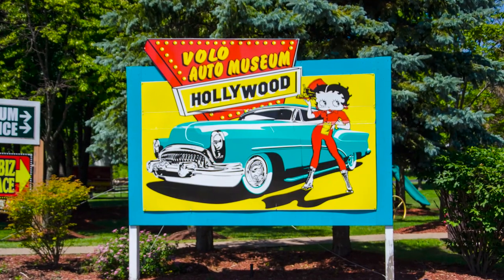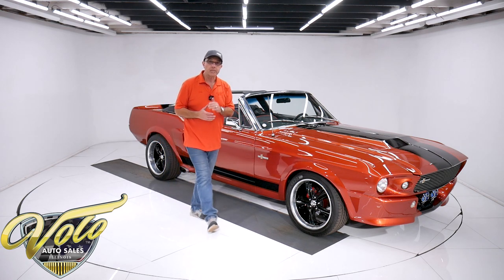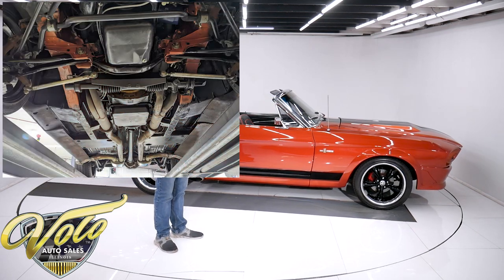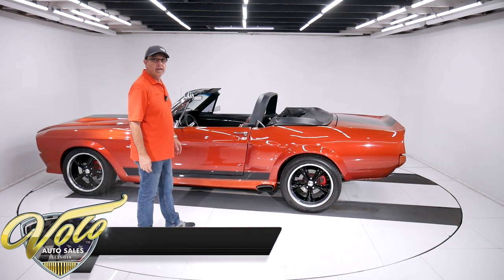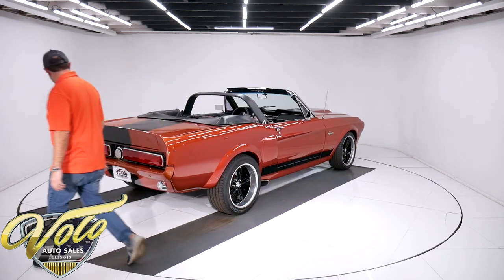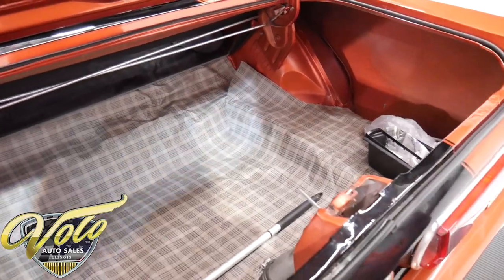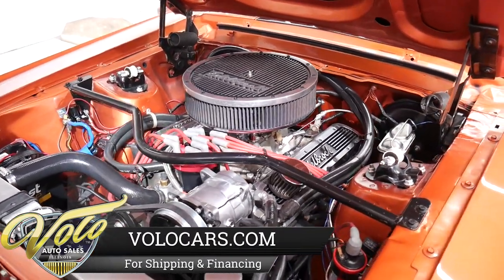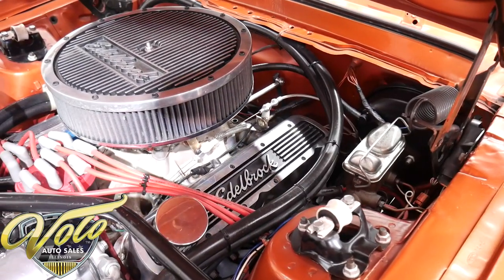1968 Ford Mustang for sale at Volo Auto Museum (V20437)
This is a hot car with so much to offer at a relatively low price! It's rare to see an Eleanor package for under 6 figures. This one has great looks, great sound and makes a great cruiser!

EXTERIOR: It has the complete Eleanor body package. They did a great job, the parts fit great. It's all molded in seamlessly. Straight metal and fiberglass parts. Upfront it has the fiberglass fascia with air scoop, bumper was eliminated. It has the bulged hood, side scoops and fender flares. The bottom of the front fenders and rockers are extended lower, it gives the car a lower look. The dual exhaust outlets poke out each side. It has a dovetail trunk lid with matching end caps. Shelby taillights were installed. Custom lights in front. It has a slick paint laid out evenly and polished glossy. The stripes are painted on and extend from the bottom of the front fascia all the way to the bottom of the valance in back. Jambs are painted nice. Weatherstrips were replaced. It has Shelby emblems. Rear bumper is color matched. It rolls on 18 inch Boss wheels with performance tires, extra wide in back. Upgraded black German cloth convertible top.

INTERIOR: New door panels and armrests. Custom upholstered seats with orange piping. Dash pad was replaced, upgraded white face gauges. Very cool digital climate controls. Custom console has 2 more gauges, cup holders and a Lokar shifter with digital shift indicator. It has a tilt column with a leather wrapped wheel. Pioneer modern stereo with kick panel speakers. New carpet and embroidered mats. Seat belts front and back. The roll bar does not interfere with the top.

ENGINE COMPARTMENT: Performance built 289 has a hotter cam, aluminum intake, dual feed Holley carb, electronic ignition, and headers. Dressed up with a matched set of Edelbrock valve covers and air cleaner. Borgeson power steering, power brakes and a modern heat and a/c system. It runs cool with a big aluminum radiator, dual electric fans, and an overflow bottle. The engine bay is clean metal painted body color. It has a Monte Carlo support bar.

TRUNK COMPARTMENT: It is solid and clean, painted body color. Weatherstrip and mat were replaced.

UNDERSIDE: The front end has been completely rebuilt it looks pretty fresh as upgraded fatter swaybar and a wreck and pinion steering system And back it has 2 builder traction bars and air shocks the fuel system has been replaced including the tank as a custom stainless steel exhaust with magniflow mufflers that exit through the side the car. Upgraded brake system with disk at all 4 wheels.  Looking up at the motor it's clean the fuel pump looks new and a high torque starter upgraded with an AOD automatic overdrive for transmission drive shaft was rebuilt as a Ford 9" rear end The floors and frame rails look like they've been restored in solid condition

Good times! Top down, cruising down the highway listening to the rumble of the side exhaust. The endless compliments might get tiring though.